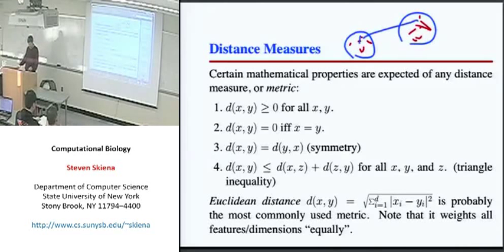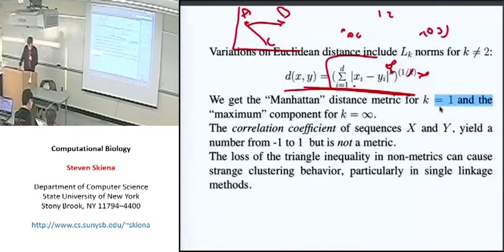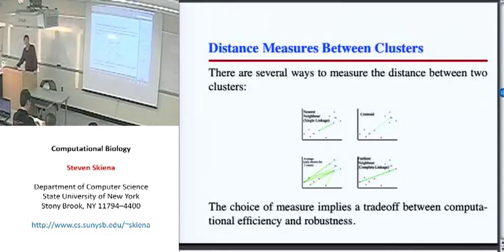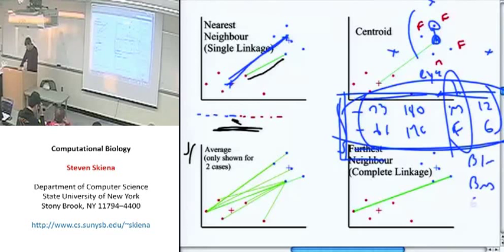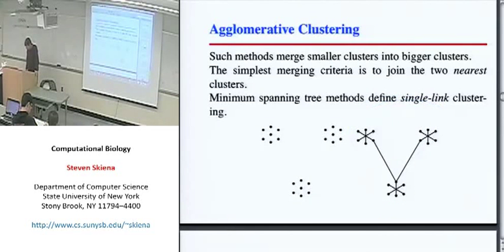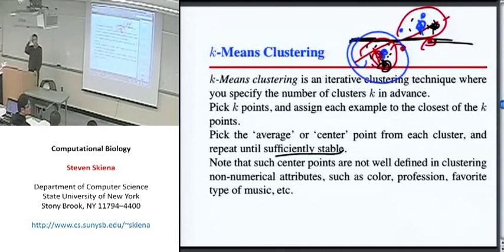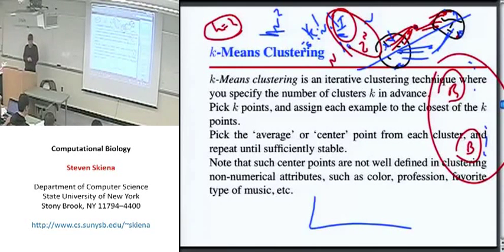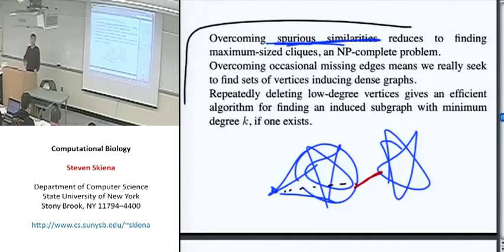Lecture 18 - Clustering Algorithms